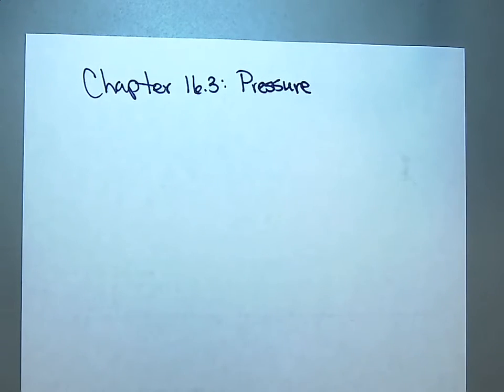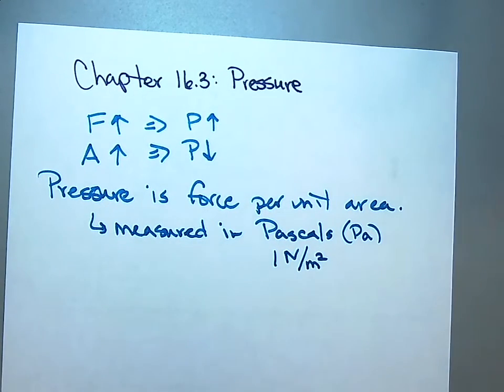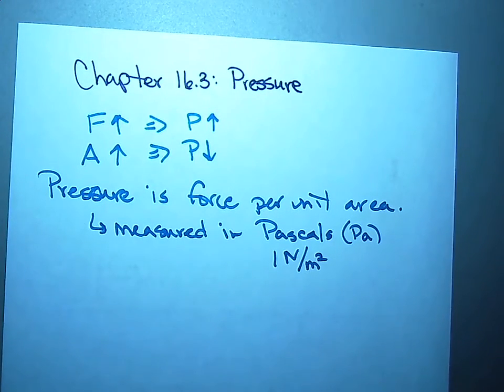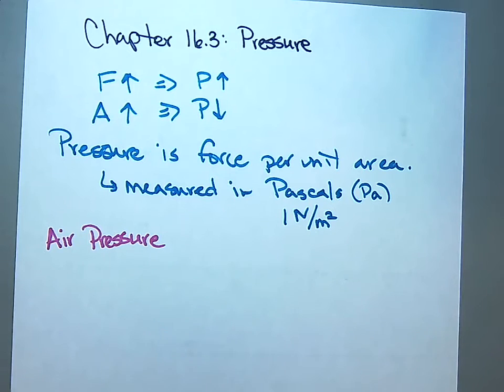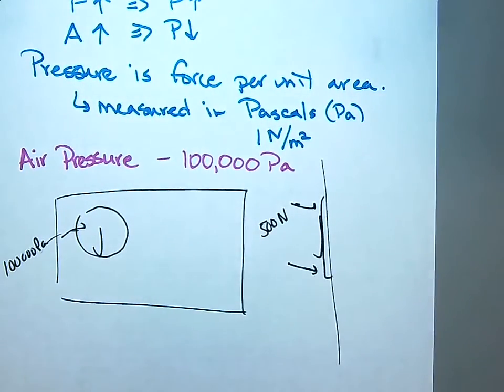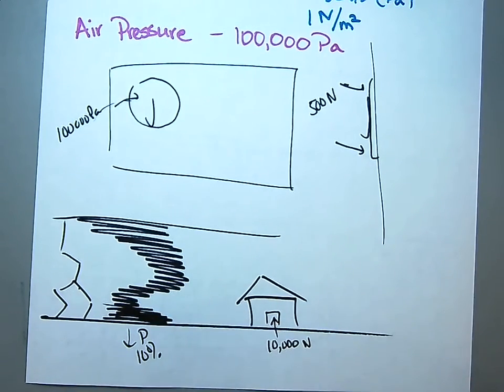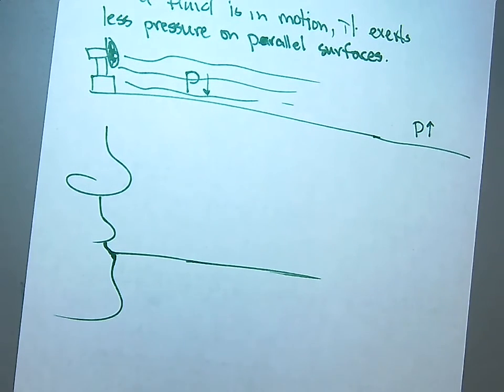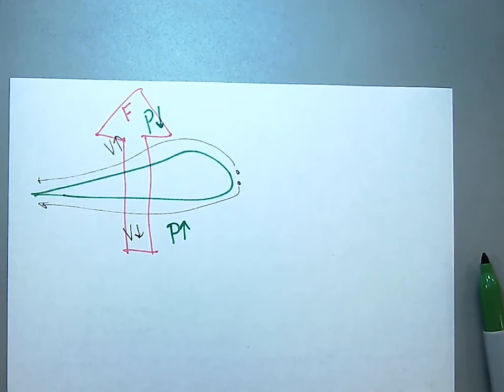Pressure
Chapter 16.3 of Physical Science